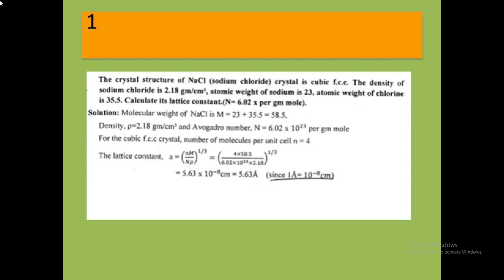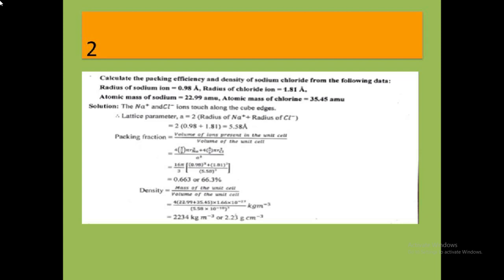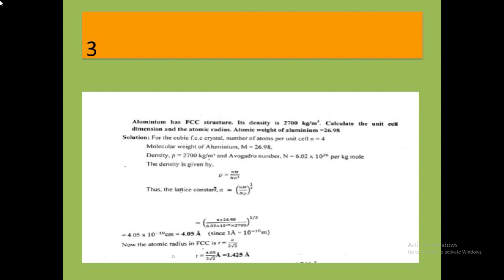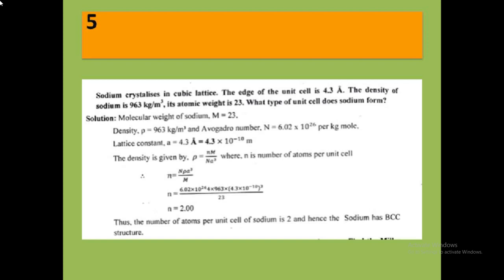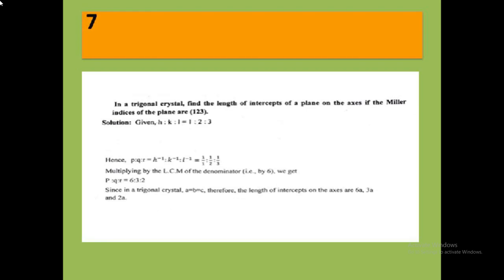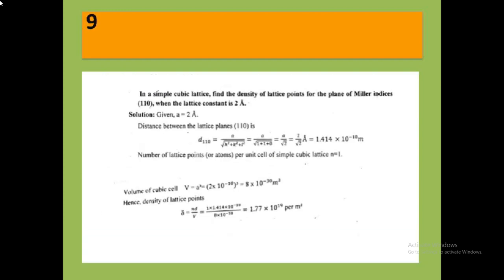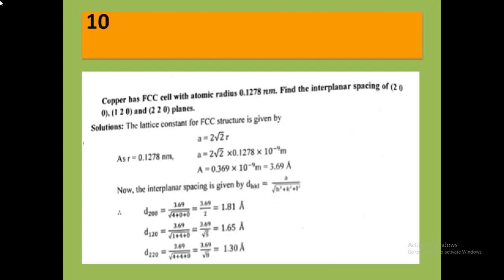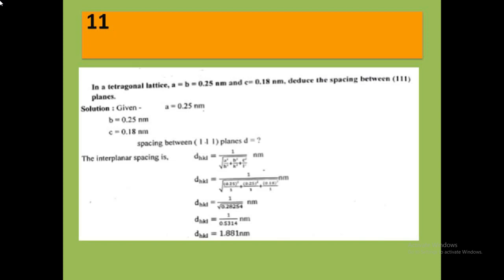Numerical on crystal structure B.S.C SEM 4 PHYSICS MCQ R.T.M.N.U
MCQ   on numerical
MCQ  on question
numerical  on  crystal  structure
definition  of  crystal structure
limitations  of crystal  structure
what is crystal  structure
paper-1
PHYSICS
R.T.M.N.U
notes
B.S.C  3rd year  notes

full form  of  MCQ
introduction  of  crystal  structure